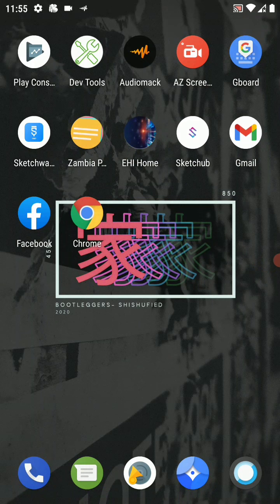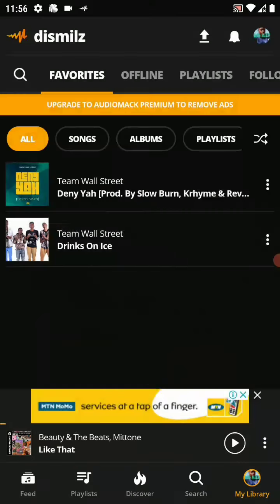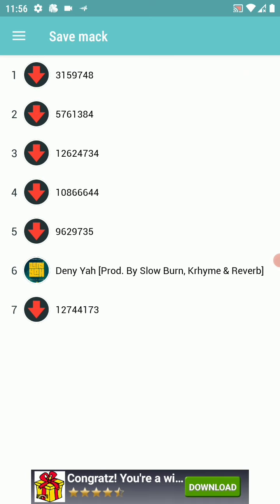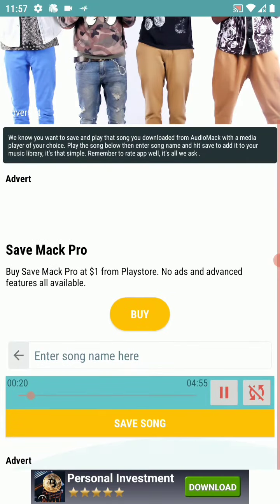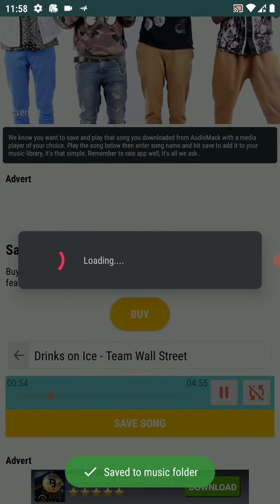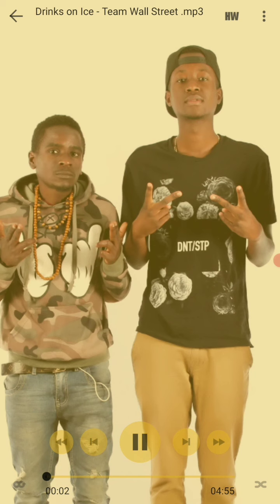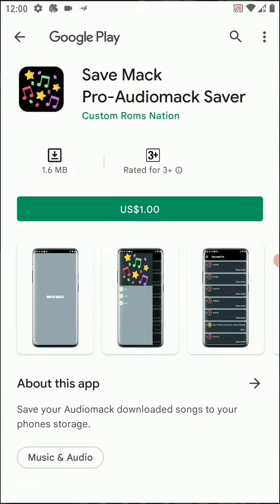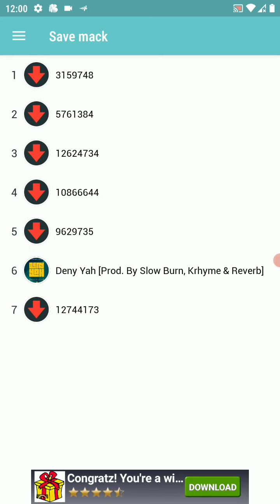Save Audiomack Songs - Offline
Hello friends, in this tutorial I will quickly run you through how to save your Audiomack Songs to Play off Audiomack. Saved songs can be played with any Audio player of your choice and will persist even when Audiomack is uninstalled.